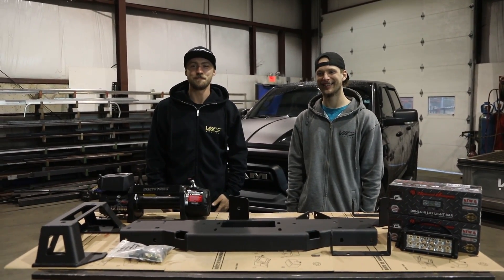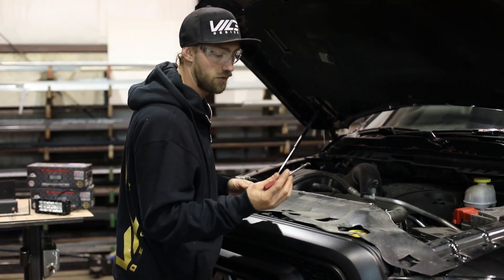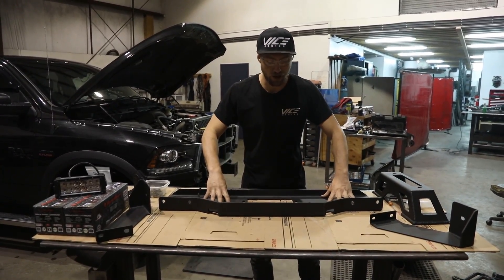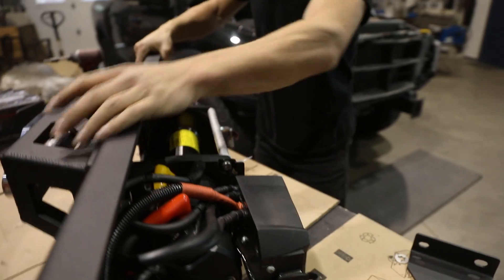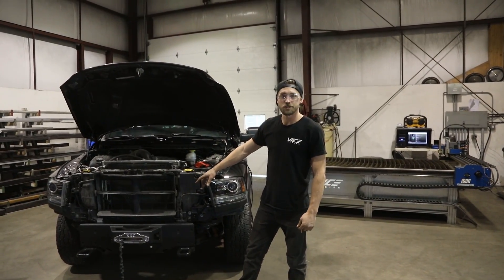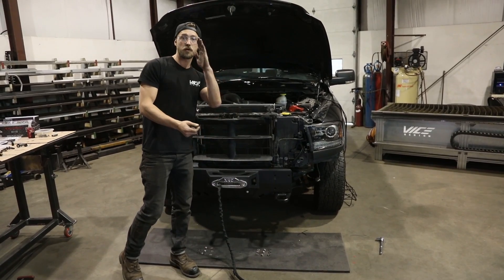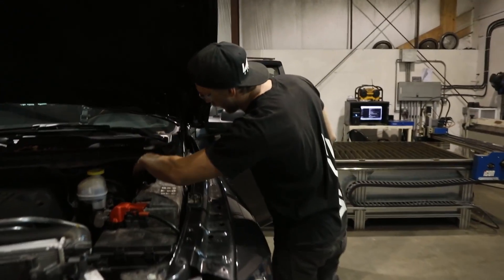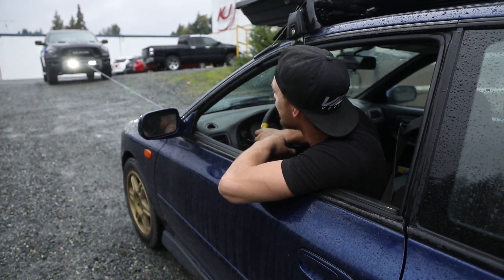RAM Rebel (2015-2018) Integrated Winch Mount Installation - VICE